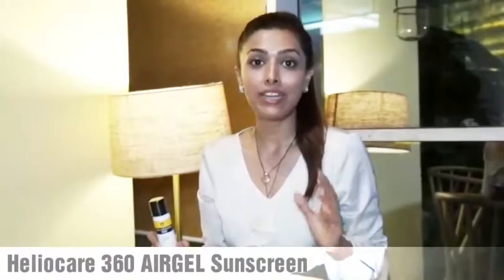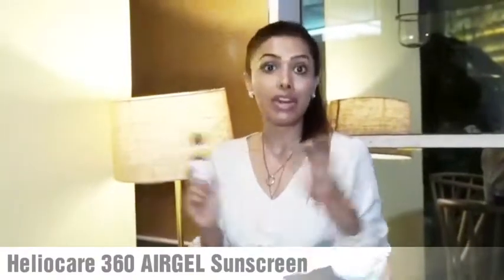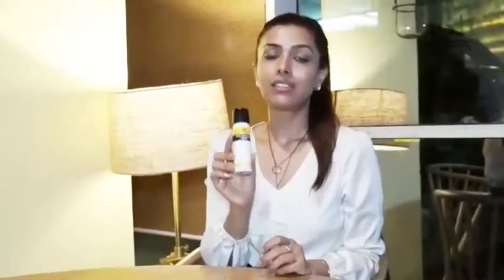Heliocare Airgel Sunscreen Review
Heliocare Airgel Sunscreen:
Features:
1. SPF 50 PLUS
2. High Protection
3. Foam form
4. Smooth
5. Little shine
6. Moisturing
7. Non-stciky
8. Doesn't show separately
9. Rs.2400 for 50ml
10. Luxury for you skin
11. Made in Spain
Recommended: Yes
Stars: 4.5/5
Any cons: Just a little pricy

Keep following my social medias..